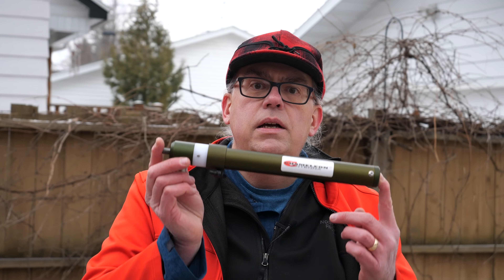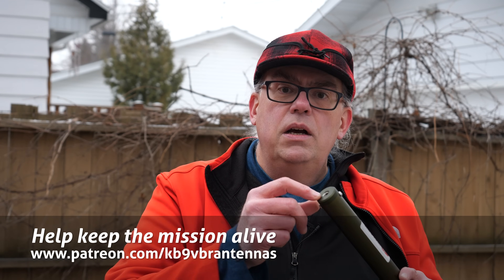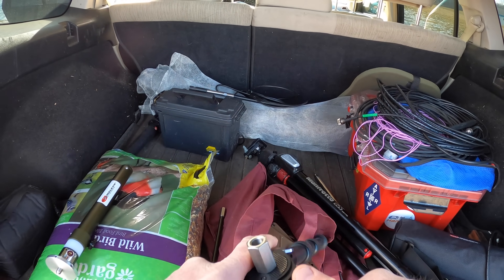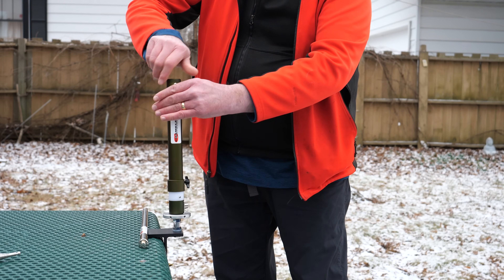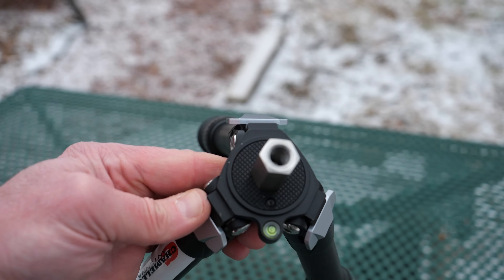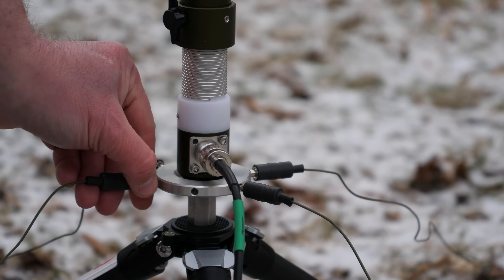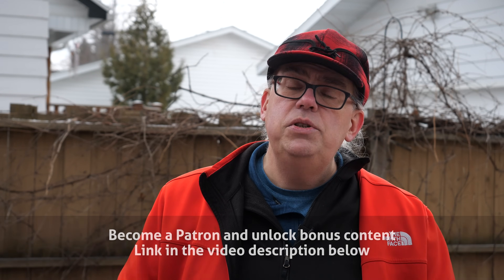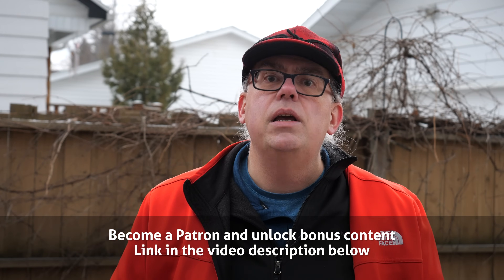Everything you wanted to know about Chameleon's PRV Vertical Antenna Kit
I made over 1000 contacts and spent a month working with the Chameleon PRV or Portable Resonant Vertical Antenna kit. The core of the PRV is the Multi Configuration Coil or MCC. This adjustable coil, when paired with an appropriate length whip, will operate on any frequency between 6 and 80 meters. The PRV kit is well suited for outdoor and portable operations such as SOTA, Summits on the Air or POTA, Parks on the Air.

A Chameleon PRV POTA Kit was provided in exchange for this video.

Bonus content and activation videos using the Chameleon MCC coil and the PRV kit are available to my patrons.

Timestamp
00:00:00 Chameleon PRV Portable Resonant Vertical Antenna kit
00:00:57 CHA MCC Multi Configuration Coil
00:02:38 PRV SOTA Light and POTA Heavy Kits
00:03:36 Deploying the PRV POTA Heavy Kit with Extensions
00:05:52 Ground Spike, UCM, Carbon Fiber Tripod
00:07:55 PRV SOTA Light Kit Deployment
00:09:15 Tuning the MCC Multi Configuration Coil
00:11:01 Elevated deployment with the wire winder radial
00:12:35 My experience with the Chameleon CHA PRV POTA Kit